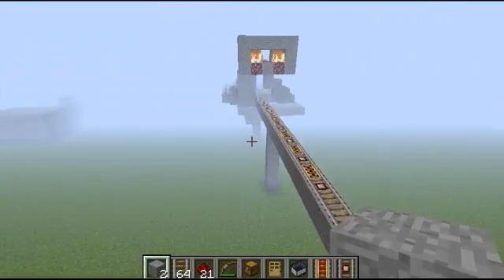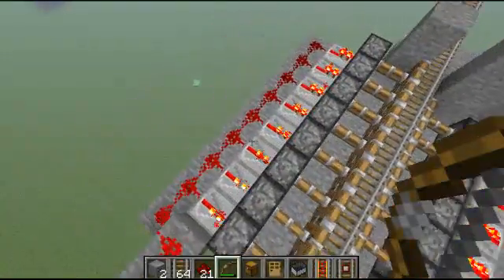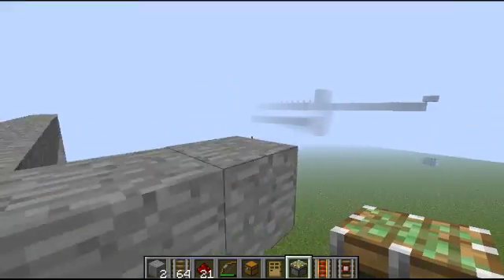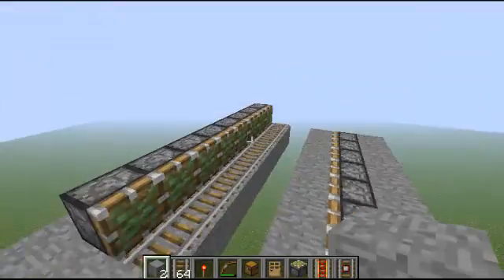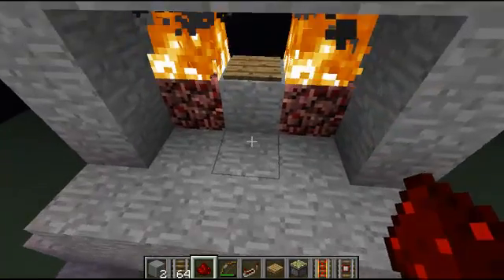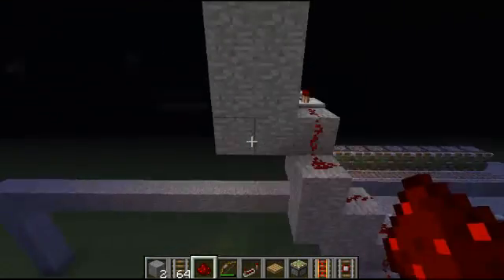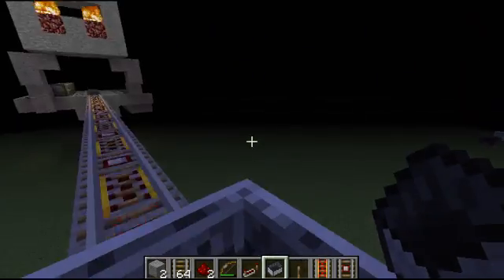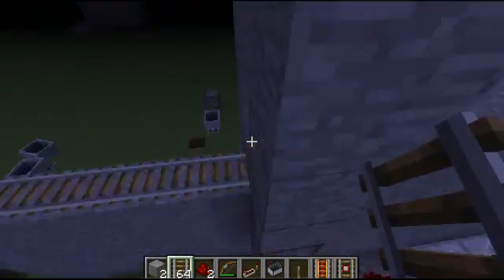Minecraft Redstone Tutorials - Retractable Rails with Arrow Detectors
This is a tutorial about how to make a part in the tracks come forward and go back.  I use it with a lava trap, where if you don't hit the detector with the arrow, you will fall in lava.